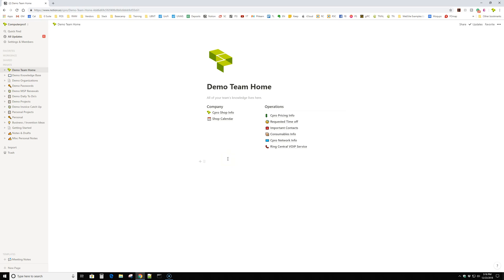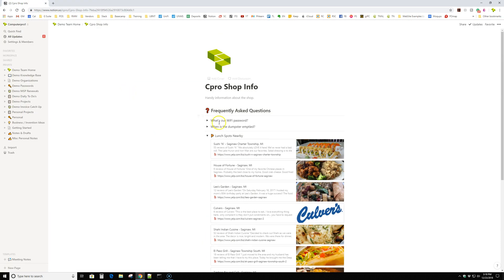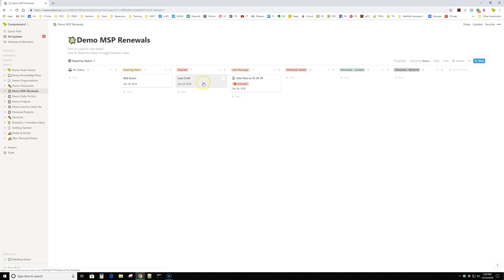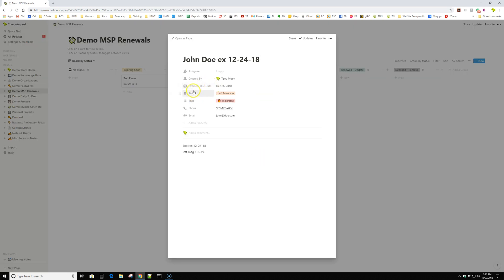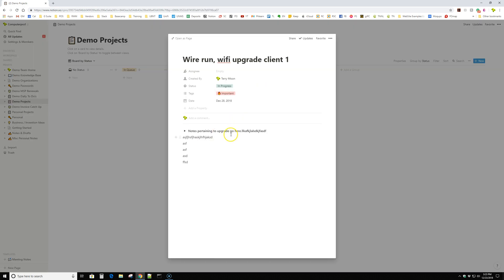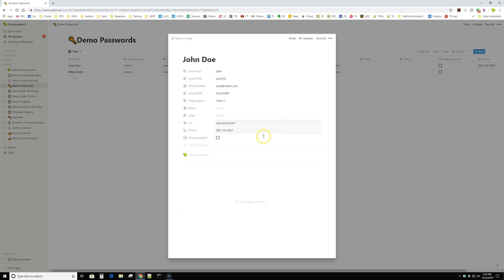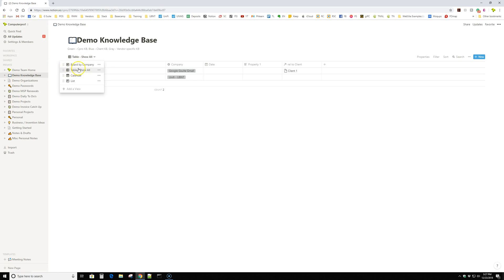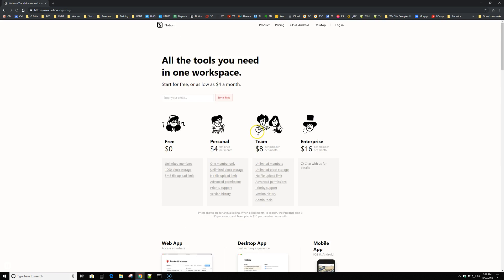Using Notion.so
Notion is a very handy app that competes with the likes of Trello and Evernote.  This is a quick video of some of the ways we use Notion.